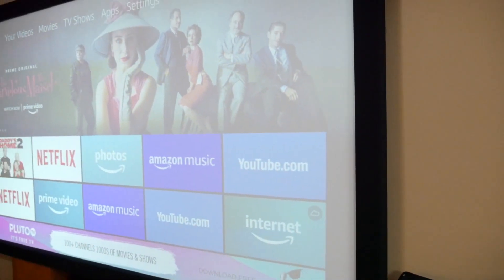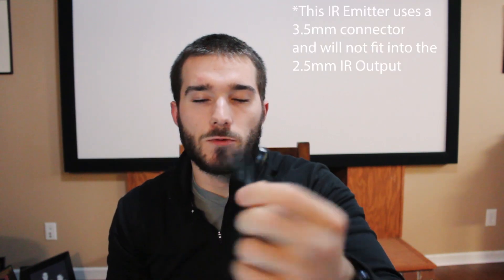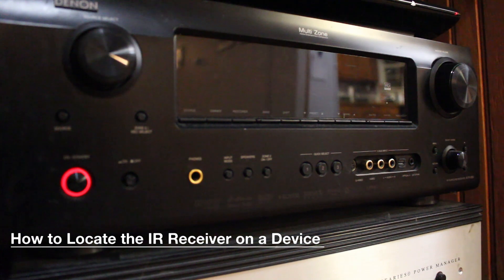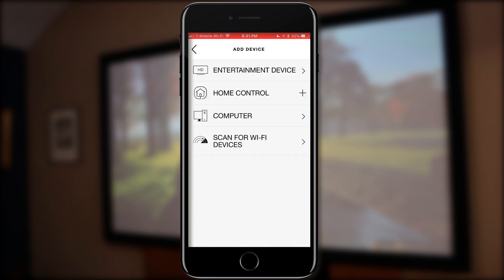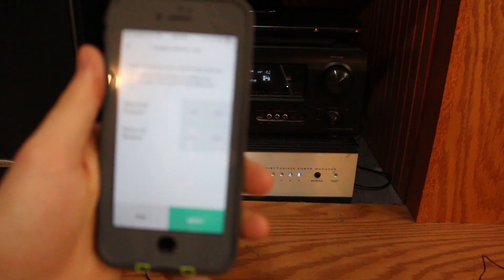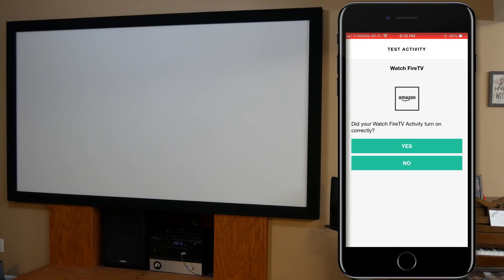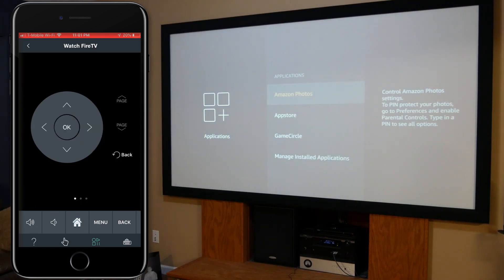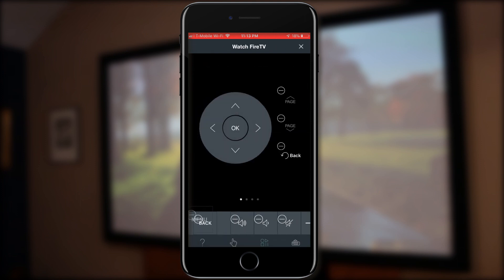How to Set Up a Logitech Harmony Hub - Setup and Configuration Guide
This guide will take you step by step in configuring a Logitech Harmony Hub and go over the different functionalities of this device.

The Logitech Harmony Hub is a universal remote control system that allows you to control your entertainment and smart devices with a smartphone or tablet! It's a great addition to any home entertainment or home theater system. It is capable of controlling up to 8 separate devices.

You can individually control devices or set up activities to control multiple devices at a time. An activity is a group of devices that can all be turned on, turned off, and controlled at the same time. An activity page allows for easy control of multiple devices from a single page with fully customizable controls.

This device even integrates well with Amazon Alexa! I hope to cover this topic in the future. This is another great way to control your home entertainment devices with ease.

Purchase from Amazon